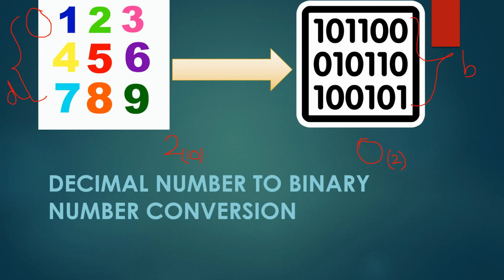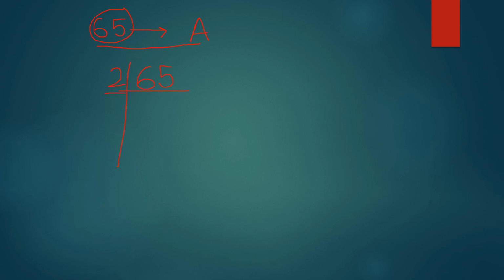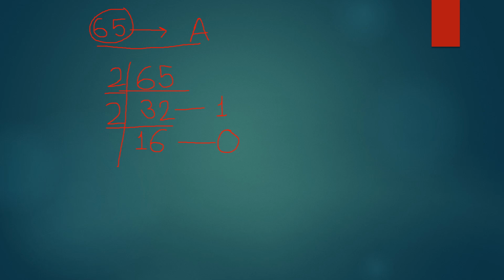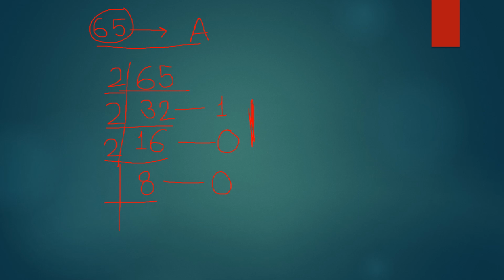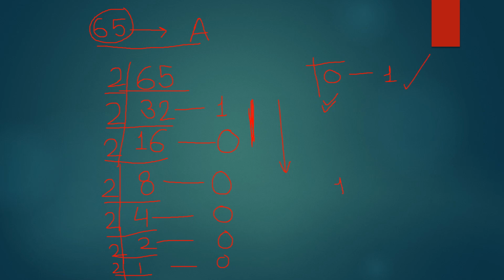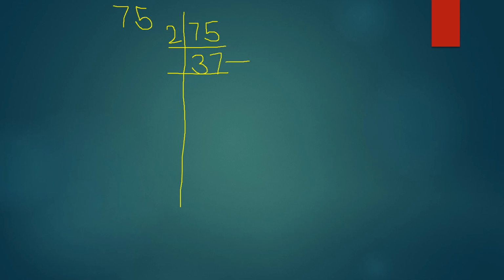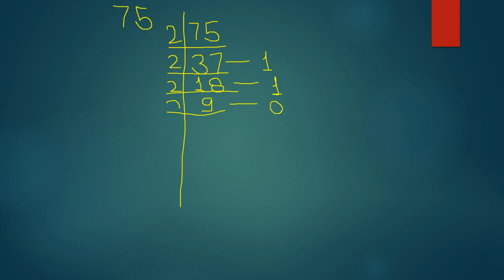Decimal to Binary Conversion || Computer Application || Programming